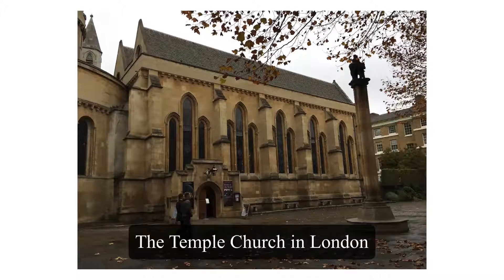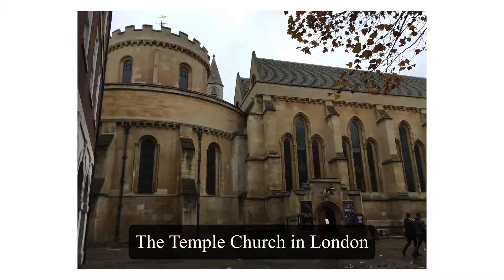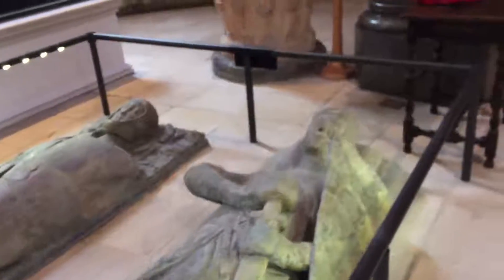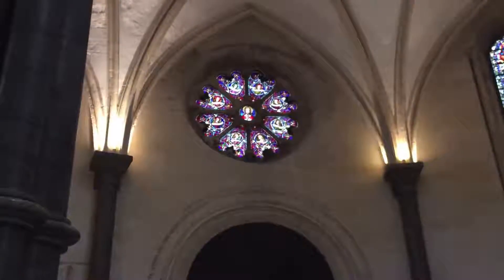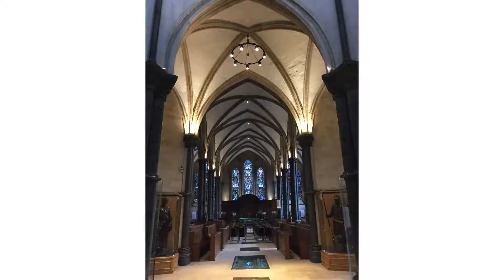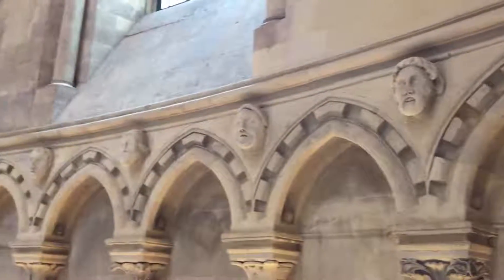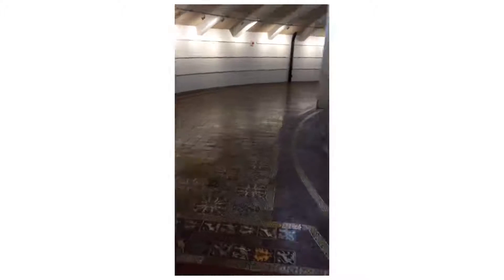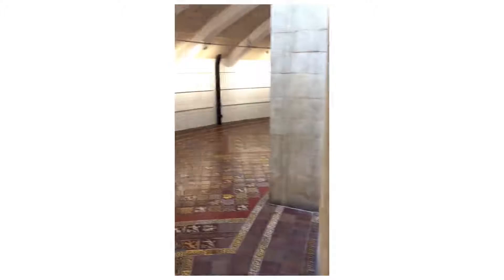The Temple Church in London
The Temple Church in London was built by the soldier-monks known as the Knights Templar. These knights protected the Christian pilgrims on their way from Western Europe to the holy lands in Jerusalem during the Crusades. Join me as we look inside.